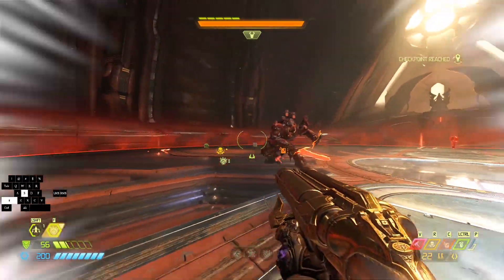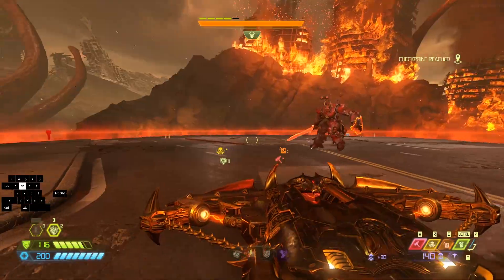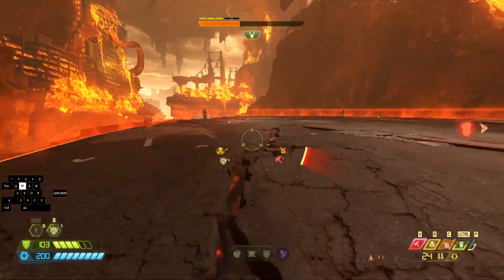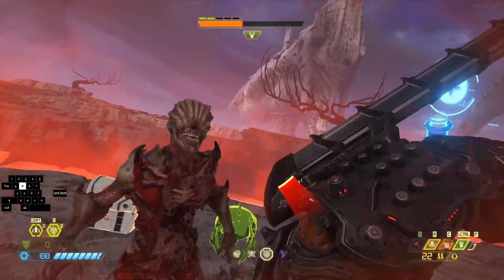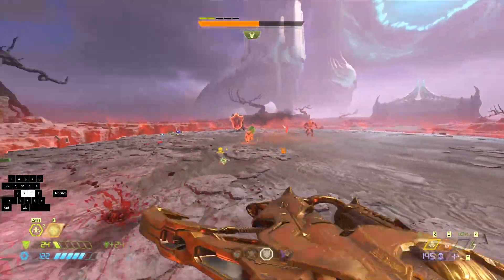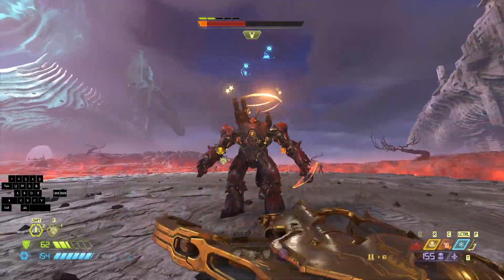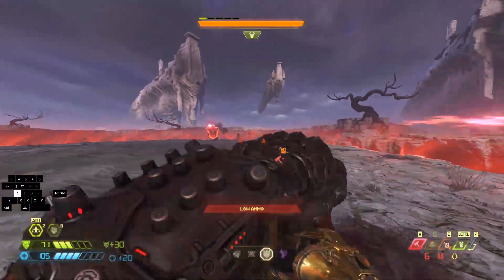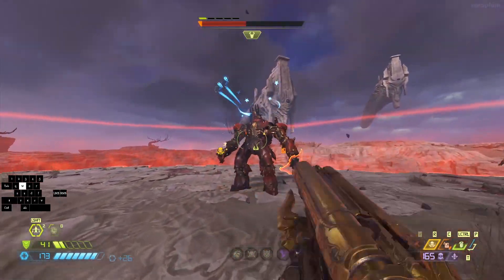Doom Eternal DLC The Ancient Gods Part 2 NIGHTMARE, All Escalations Walkthrough (4) The Dark Lord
// DOOM ETERNAL DLC TAG2 NIGHTMARE WALKTHROUGH //

This is a full walkthrough for DOOM Eternal The Ancient Gods Part 2 on Nightmare difficulty with every escalation included. All gameplay is recorded on PC at 239 fps, which often results in oddities, so look forward to that. I've only beat the game once, but I rapidly looking to improve. This is the beginning of my belated Doom Eternal coverage. It will start with The Ancient Gods Part 2, then proceed to TAG1, then the Main game on Nightmare. If all goes to plan after that I will endeavor into the Master levels and mods. Enjoy.